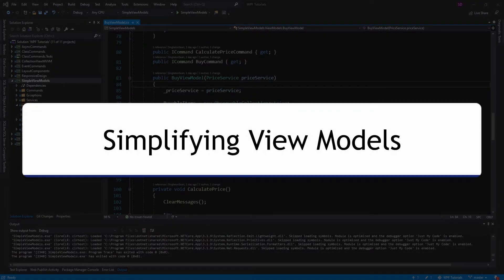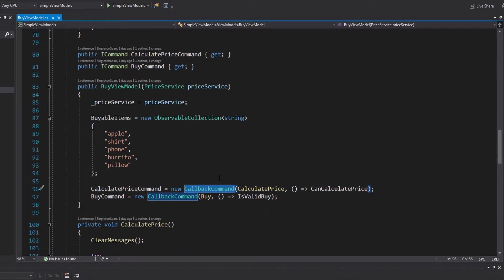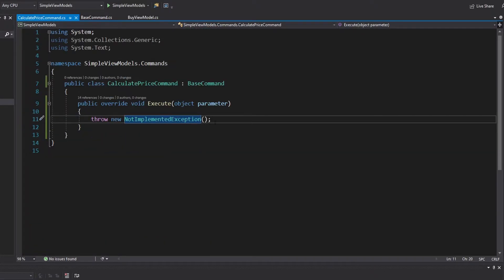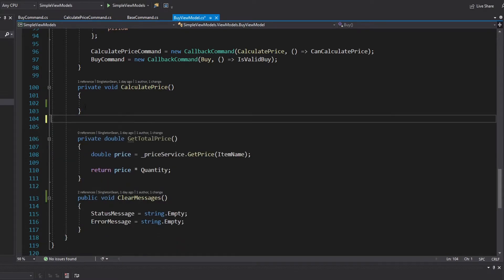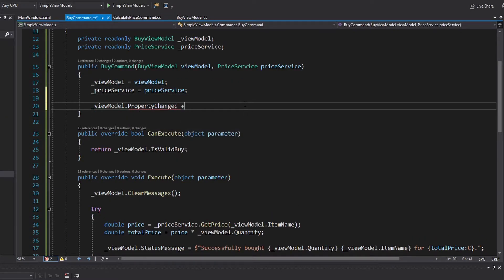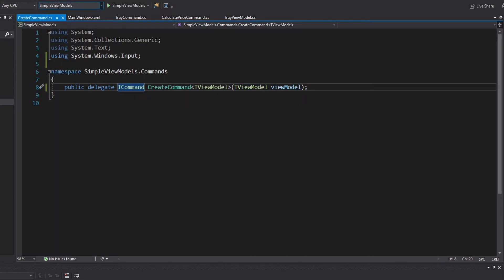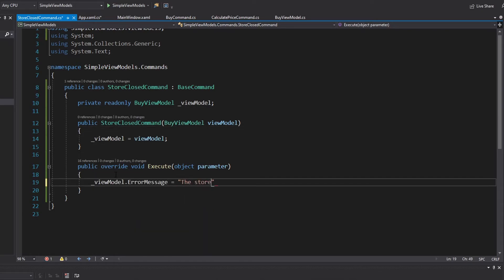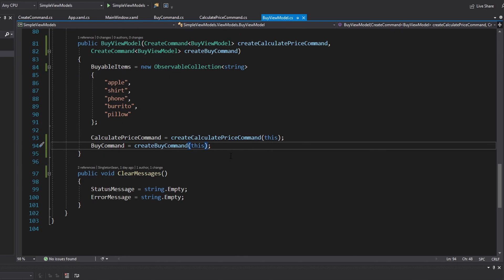Simplifying View Models (Best Practices) - EASY WPF (.NET 5)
Learn how to simplify view models. A view model is a "model for the view", but sometimes we make our view models complex, gigantic, and inflexible. Simplifying view models will help our applications stay flexible and maintainable.

TIMESTAMPS:
0:00 - Introduction
0:25 - Issues
1:49 - Demo Introduction
3:37 - Class Commands
9:33 - Command Flexibility
14:23 - Testing
14:59 - Summary
15:35 - Potential Drawbacks
16:40 - Conclusion